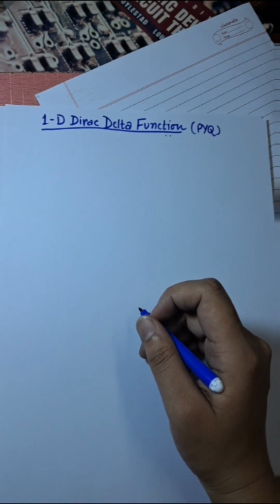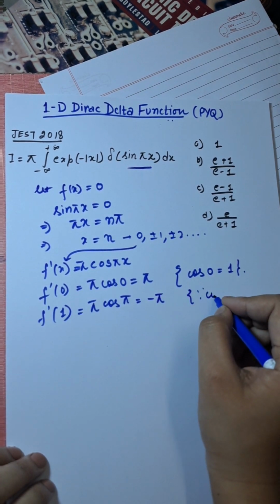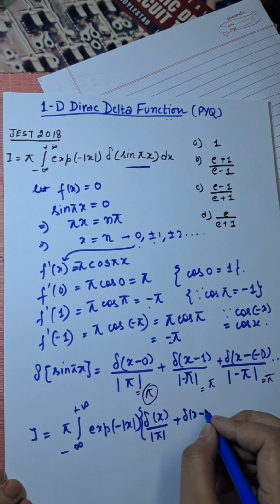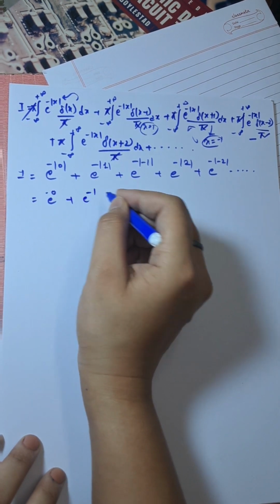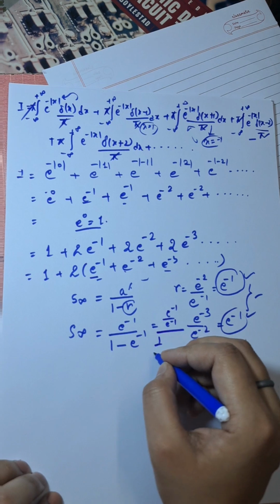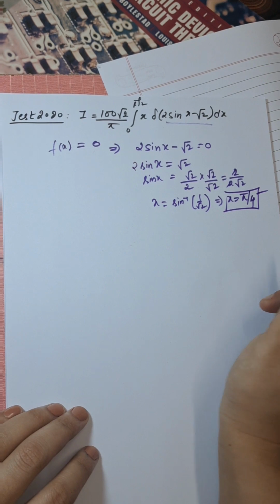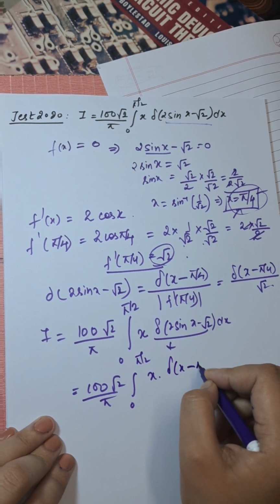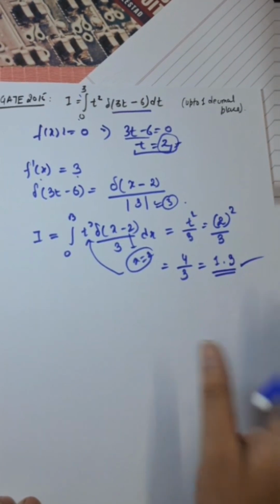1-D Dirac Delta Function | JEST | GATE | PYQ'S || L-02